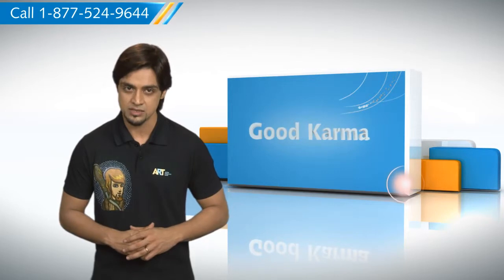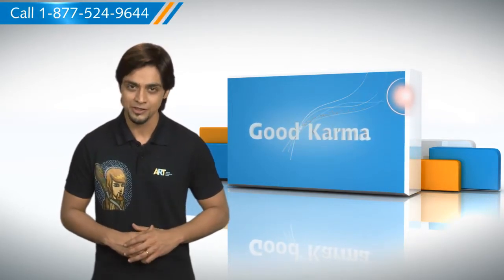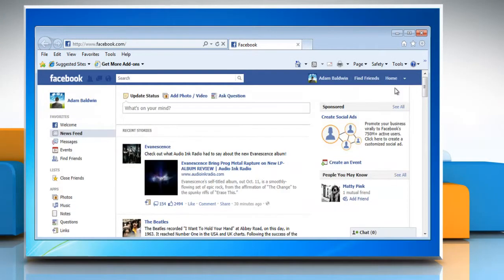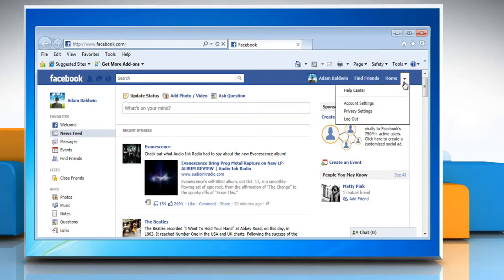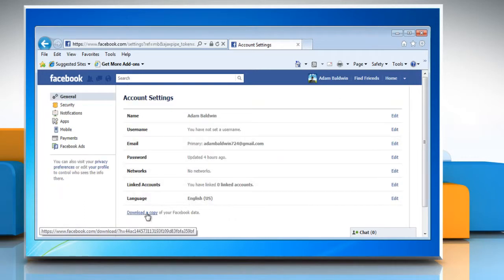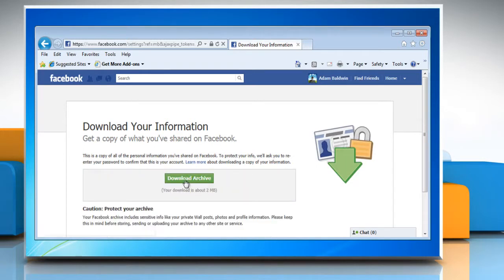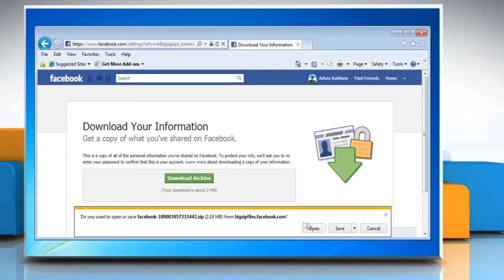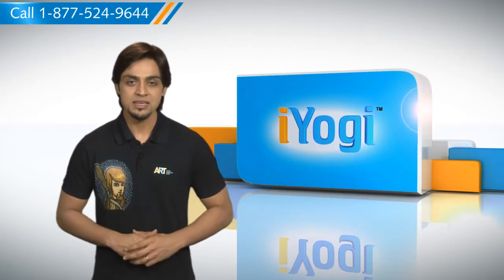How to download your Facebook data( photos , images , messages )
If you want the steps for downloading your information from Facebook®. Also, as this download contains your profile information, it is advisable to keep it secure as well as take precautions when storing, sending or uploading it to any other service.